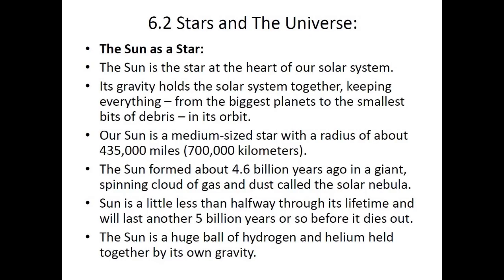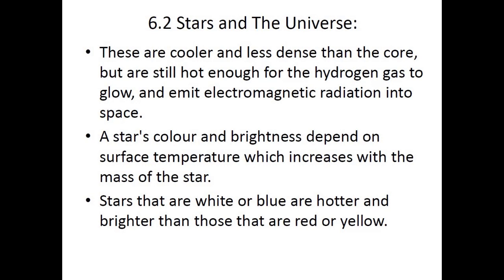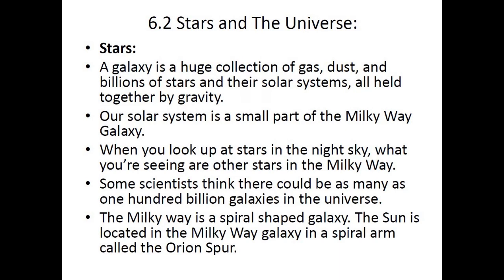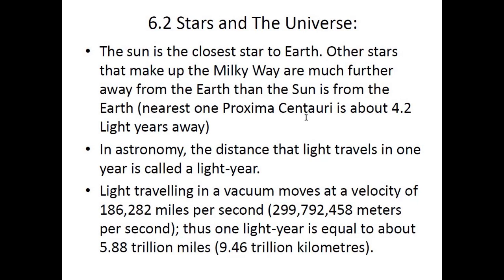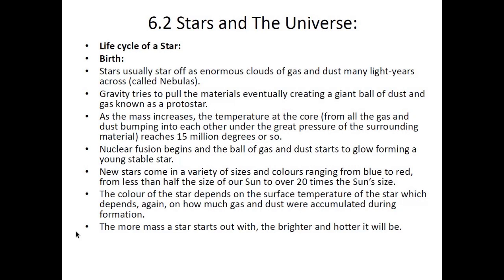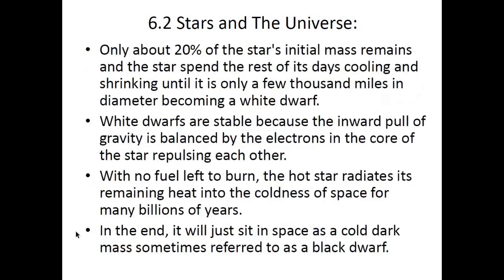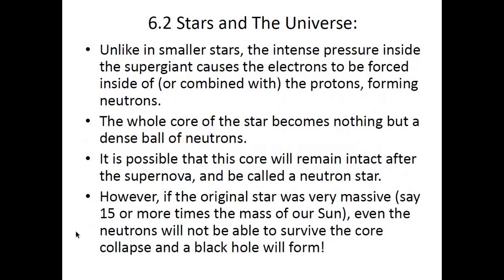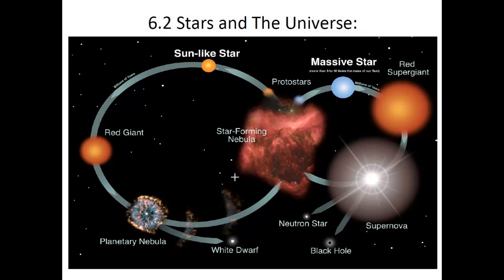6.2-Stars and The Universe (Part 1) - Physics 5054/0625 Lecture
This Lecture includes discussion on Section 6: Space Physics, specifically 6.2: Stars and The Universe, of the New syllabus for CAIE O-Level Physics 5054/ IGCSE Physics 0625.